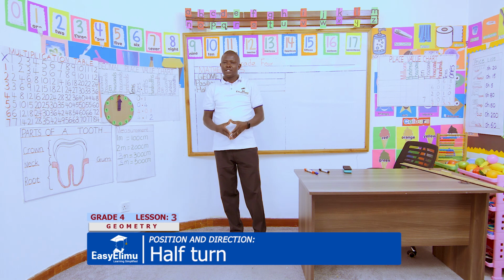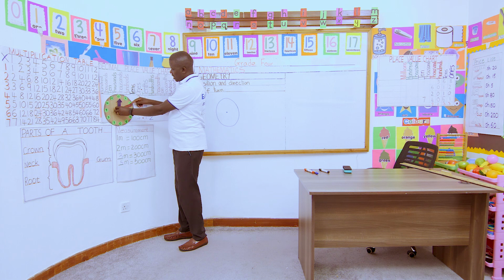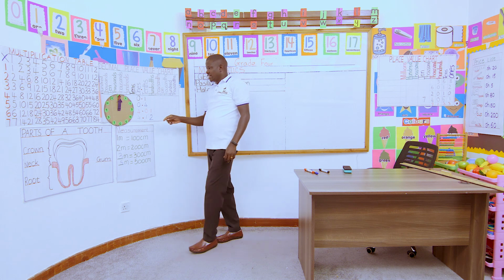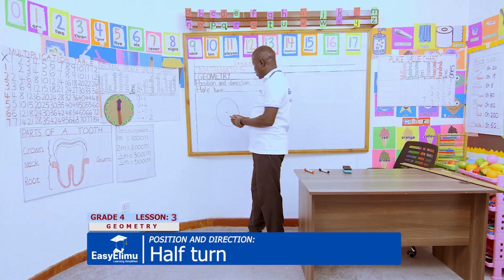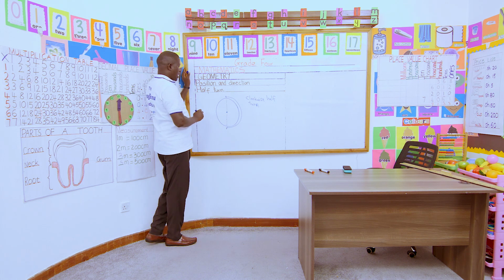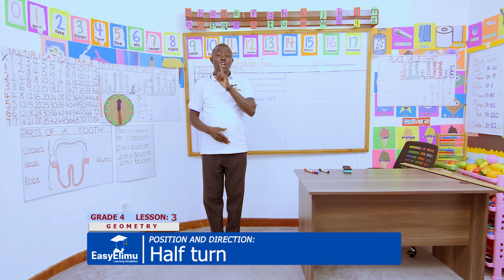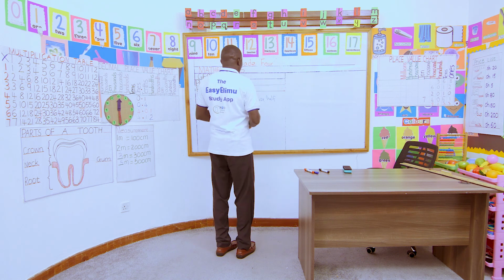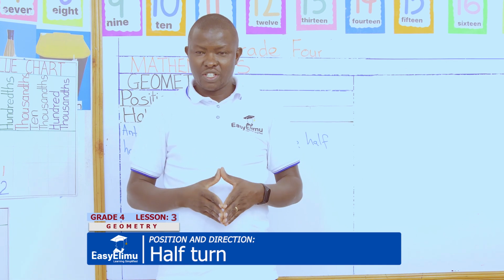Half turn | CBC Grade 4 Math | EasyElimu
This is lesson 3 of 4 in topic: Position and Direction